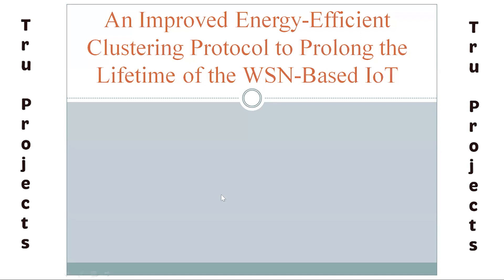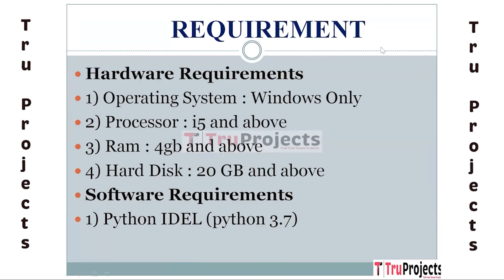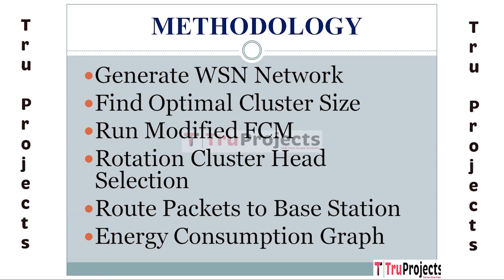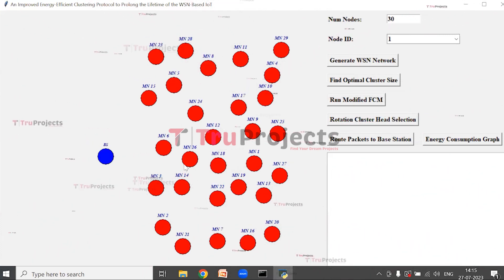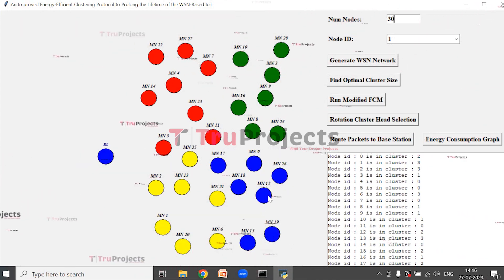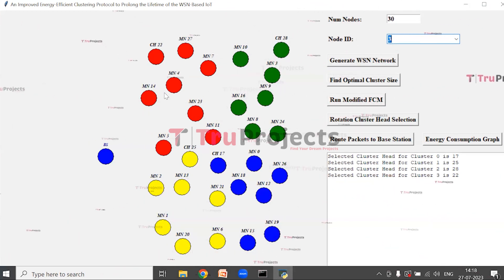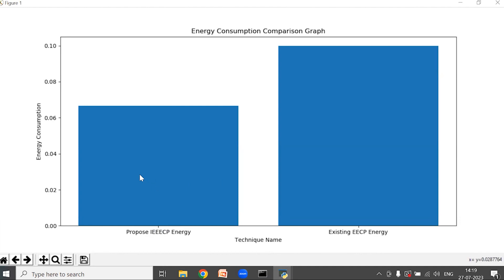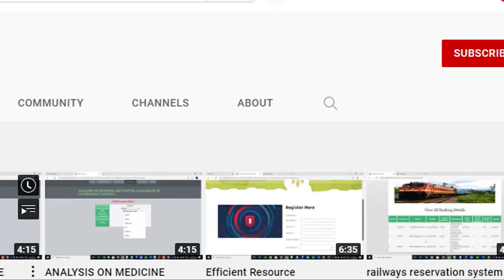An Improved Energy Efficient Clustering Protocol to Prolong the Lifetime of the WSN Based IoT